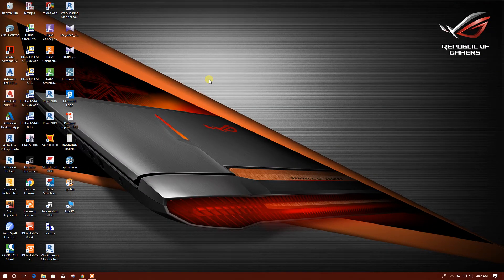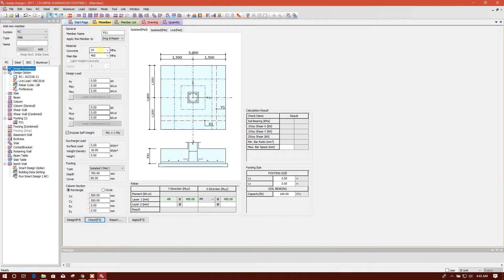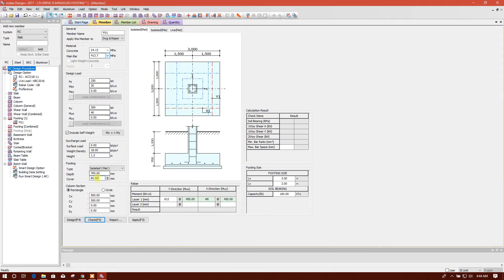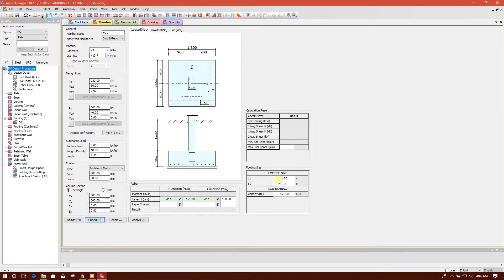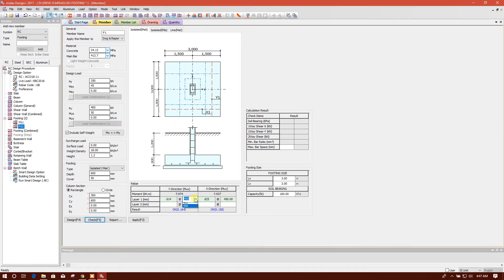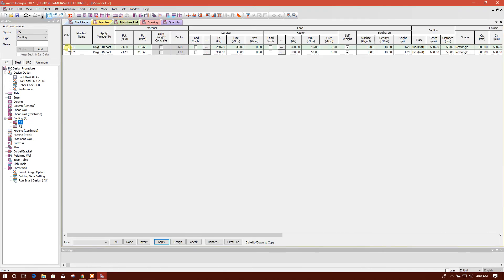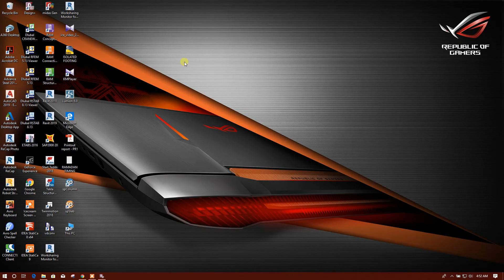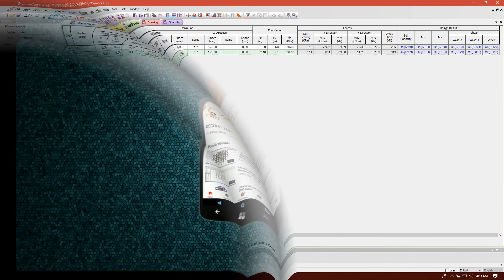FOOTING DESIGN IN MIDAS DESIGN+ 2017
DESIGN OF FOOTINGS, GENERATING DRAWING OF FOOTING SCHEDULE & DETAILS WITH DESIGN REPORT.